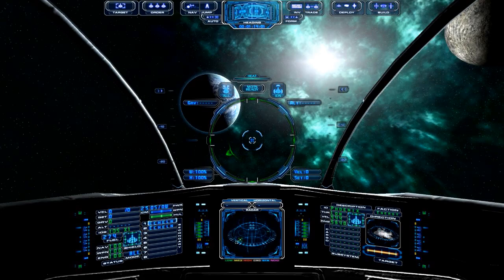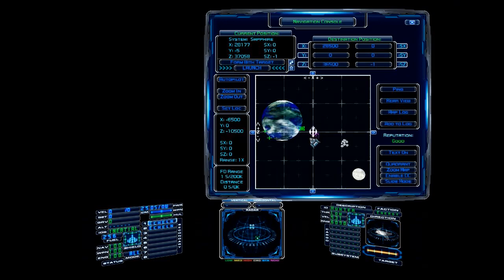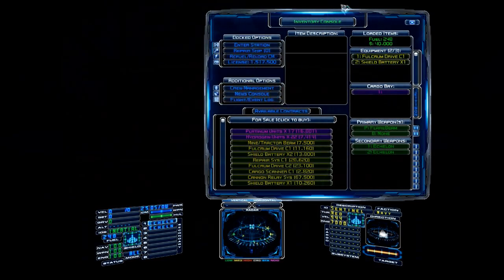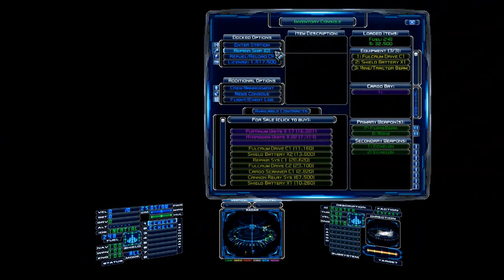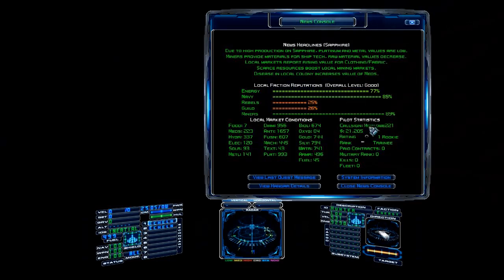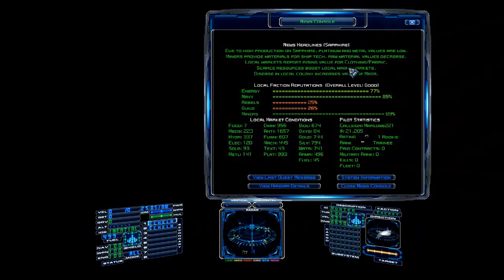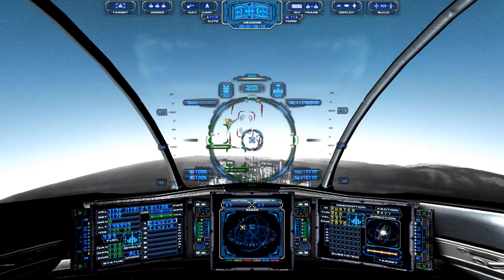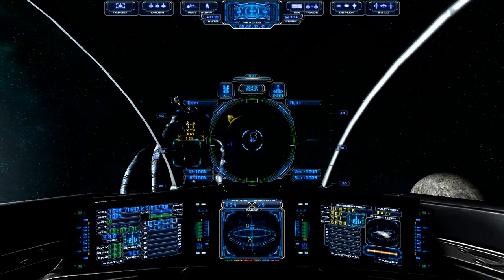Let's Learn Evochron Mercenary - Docking, Landing, and the Inventory Console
I show you two ways to dock on a station, how to land on a planet, and how to use the Inventory Console to buy and sell goods and equipment.